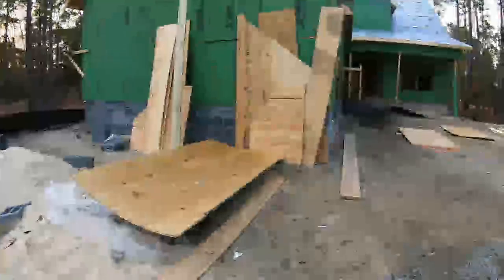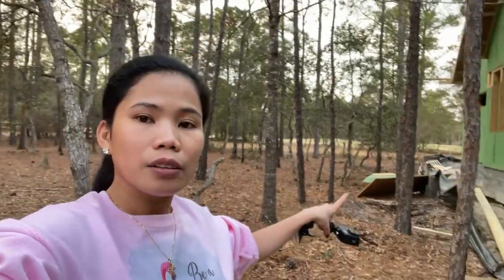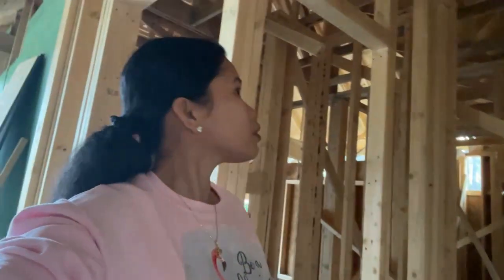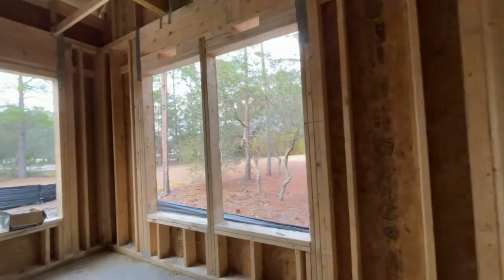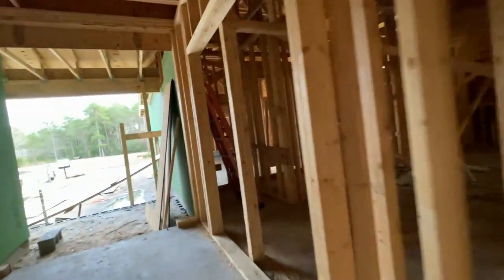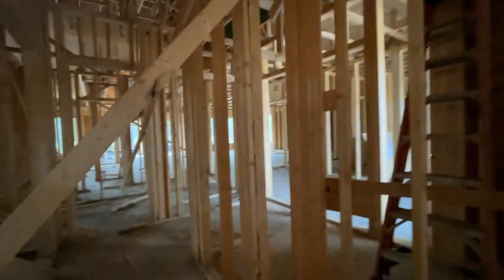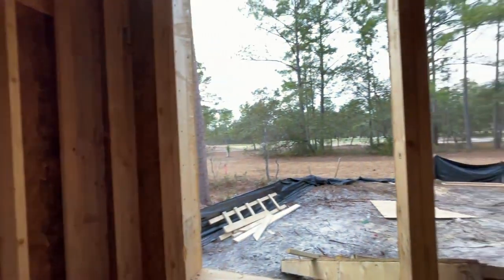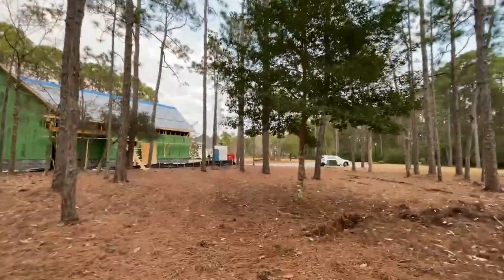This Is How They Buid Houses In The USA Let's Tour The House Being Built